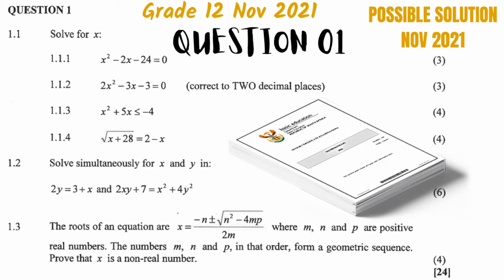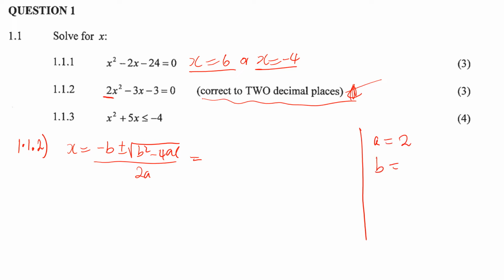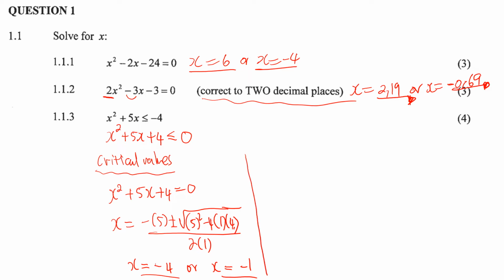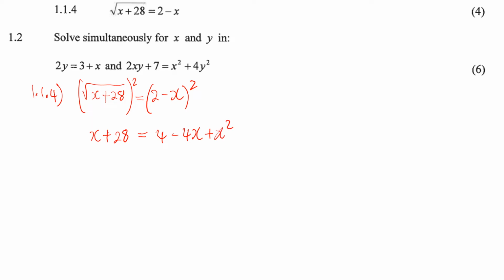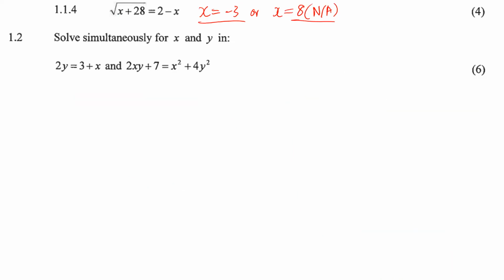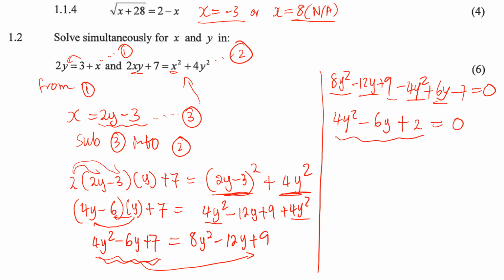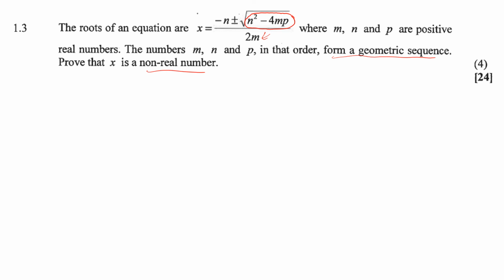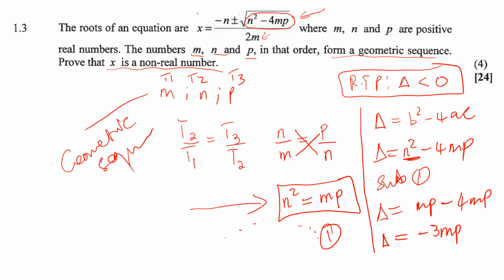Grade 12 Nov 2021 | Question 01 (Solve for x)